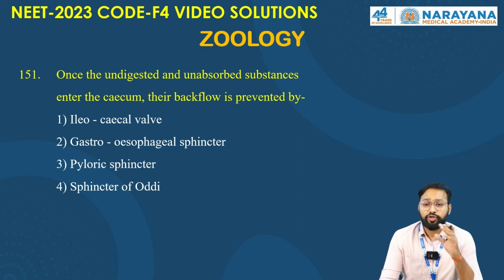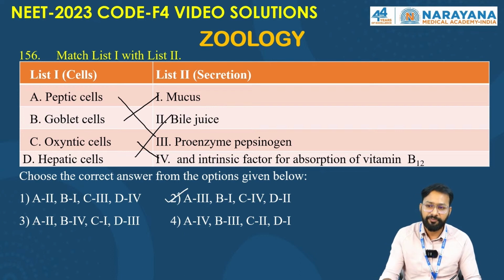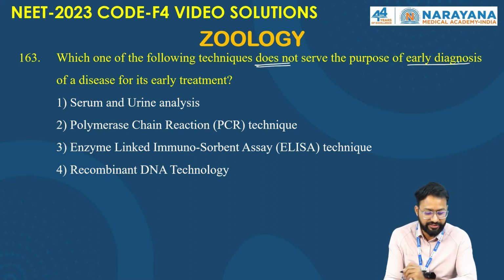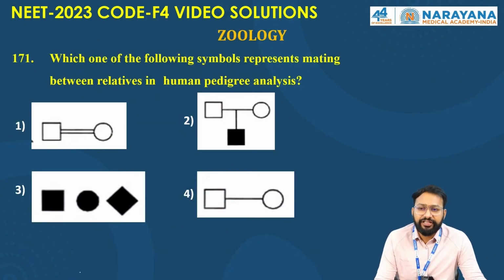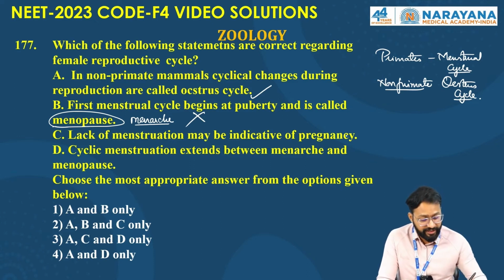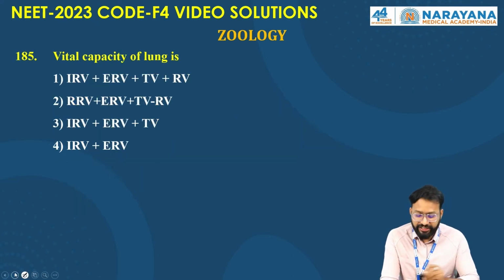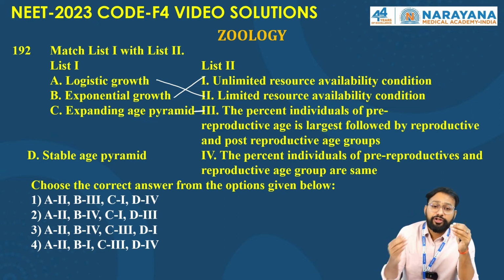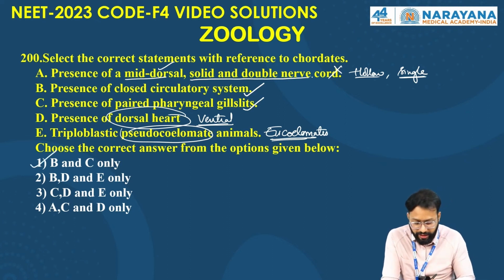NEET UG 2023 Answer Key & Solutions | Zoology | Analysis & Discussion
Hello, aspirant! Welcome to Narayana Coaching Centers, INDIA.
We present you with NEET 2023 Question paper Video Solutions. In this episode, we are providing the solutions for NEET-2023 Zoology.

Join Narayana Coaching Centers to fulfil your NEET aspirations.